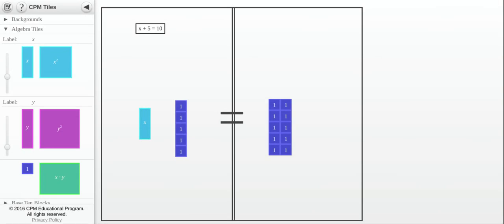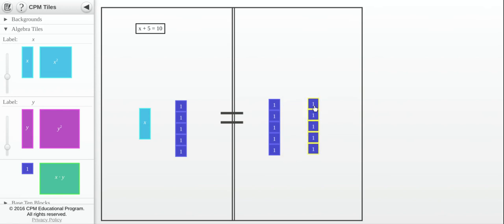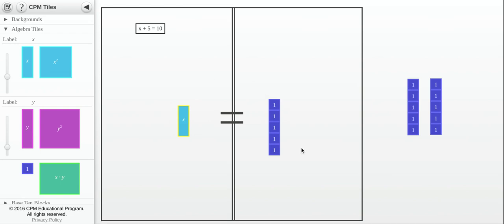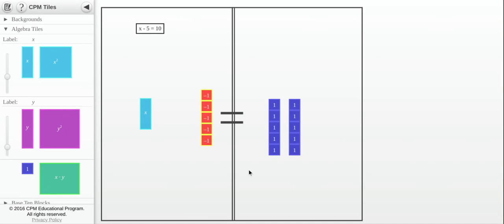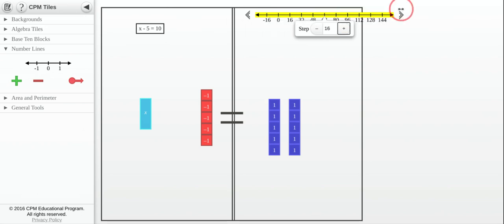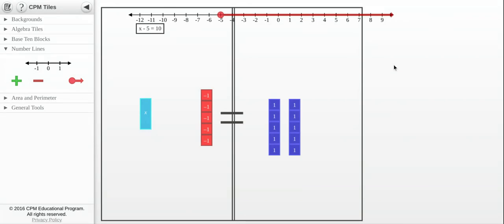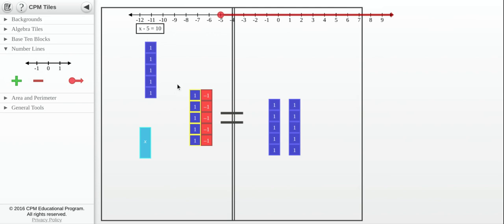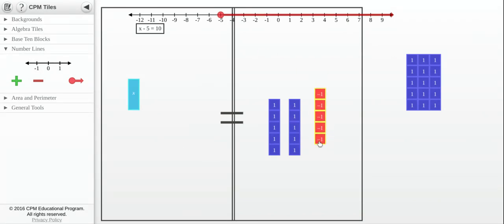One Step addition Equations with CPM Tiles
Using CPM tiles to show how solving with addition works.